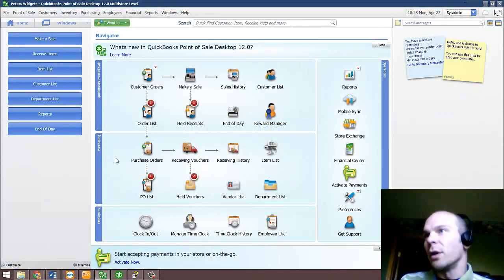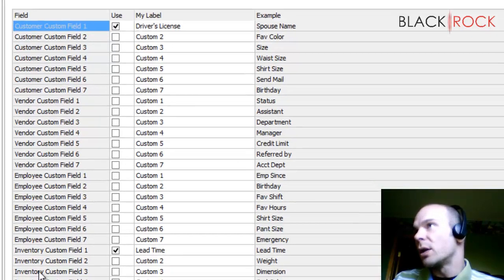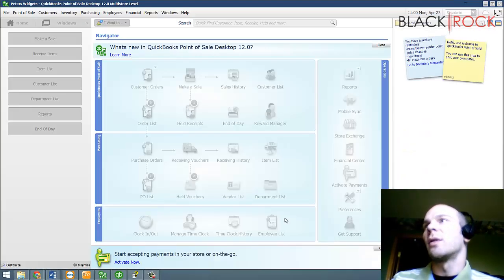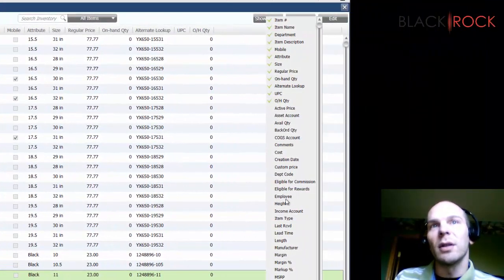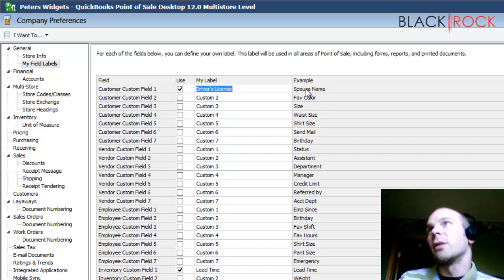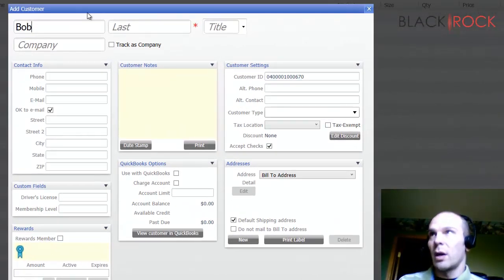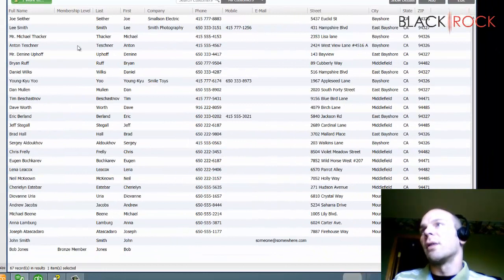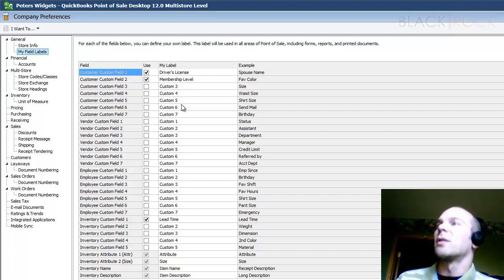Quickbooks POS Custom Fields - Quickbooks POS Using Custom Fields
Point of Sale provides you the ability to create and use custom fields. Once defined, the custom fields can be displayed and used to filter lists and reports, and can be added to your printed documents using Print Designer.
For example, on your customer records you may wish to add fields for birthday and spouse's name. In inventory, you may wish to track the vendor’s catalog number, or you may need to record and print an item part number on your purchase orders.
You can define and use custom fields in the following records:
• Customers
• Vendors
• Items
• Employees

Defining QuickBooks POS Custom Field Labels
Custom fields are enabled and labeled on the My Field Labels page of company preferences. The My Field Labels preferences page allows you to add and define all custom fields in QuickBooks Point of Sale in one place.

To charge the full amount to the customer's QuickBooks POS account  just click save.. to charge a sale to a customer’s QuickBooks POS house account:
the average unit cost field in QuickBooks POS inventory reflects the average cost of the currently on-hand quantity of an item.

Click the pricing button for additional price fields in QuickBooks POS. adding pictures and custom fields to items in QuickBooks Point of Sale.
quick tips on using custom fields in QuickBooks Point of Sale. -- on the next financial exchange  the account charge receipt is sent to QuickBooks desktop and POSted to the customer’s account..  once defined  these QuickBooks POS fields can be used to filter your vendor list and reports  and can be added to customized print templates (such as purchase orders and receiving vouchers)...

This QuickBooks POS field can also be used to describe a second item attribute other than size if desired. click the option button labeled “custom file” this option increases your flexibility when translating spreadsheet headers to QuickBooks fields.